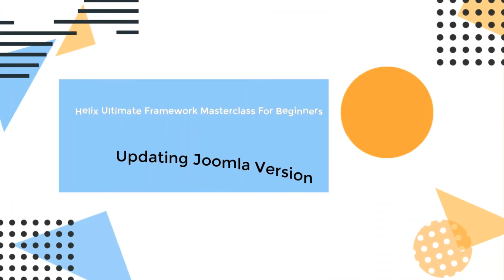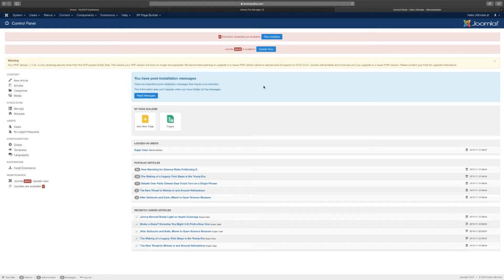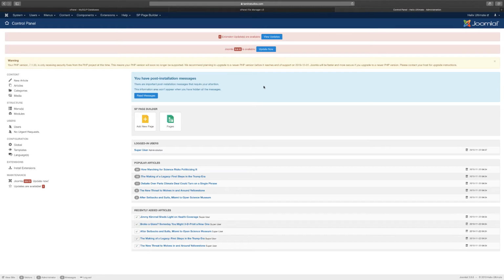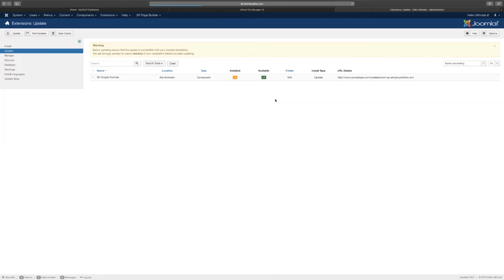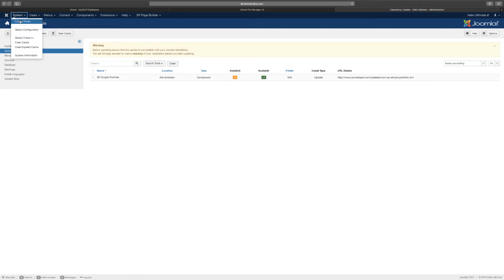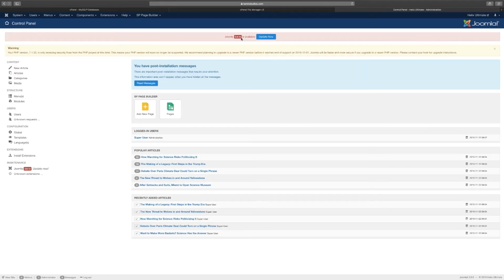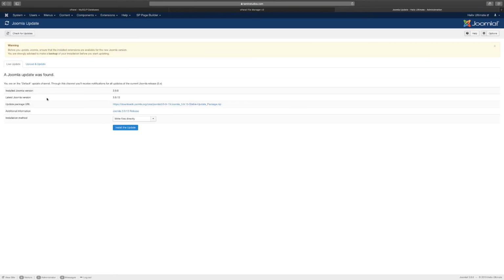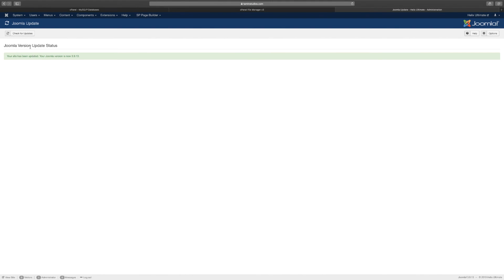6. Updating Joomla Version - Helix Ultimate Framework